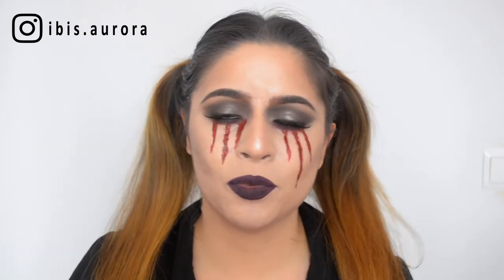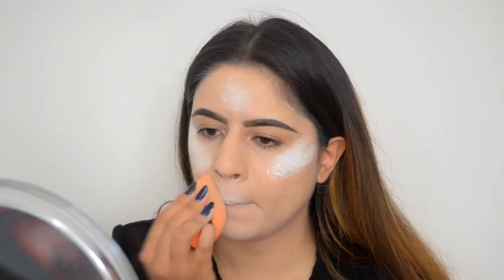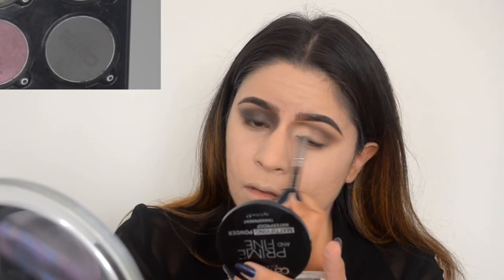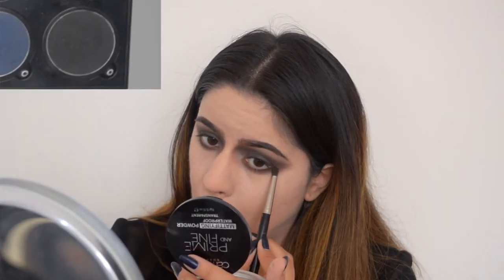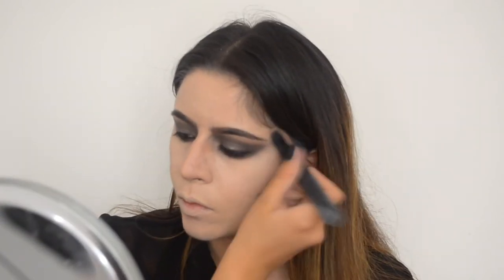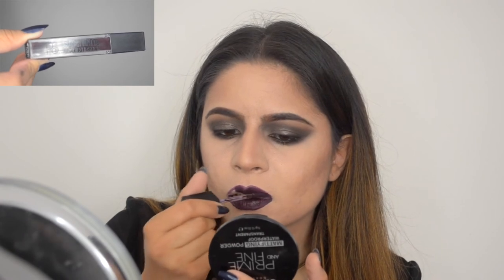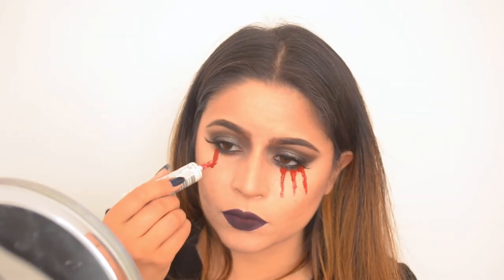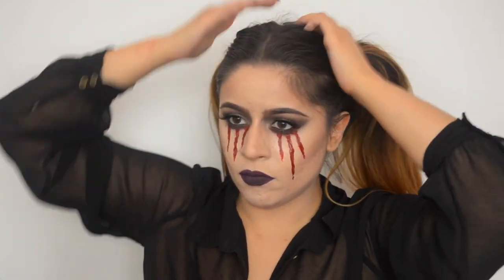LAST MINUTE HALLOWEEN TUTORIAL || BLOODY MARY || Ibis Aurora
Here's a last minute tutorial for Halloween! It's really easy and fast and anyone with fake blood of red paint can do it!

Product details:
Maybelline - Dream Wonder Nude Fluid Make-up
Kryolan - White Aquacolor
Essence -  I Love Stage Eyeshadow Base
Kiko - Infinity Eyeshadows
Catrice - Prime and Fine Contouring Palette
Kiko - Smart Lipliner
P.S. - Super Matte Liquid Lipstick,
Red Cherry - 138 Lashes
Fake blood